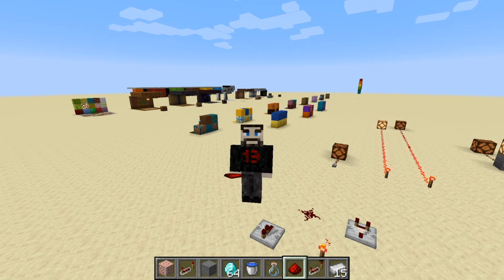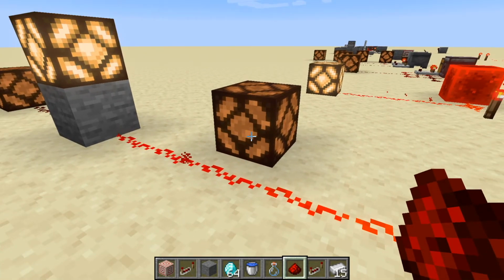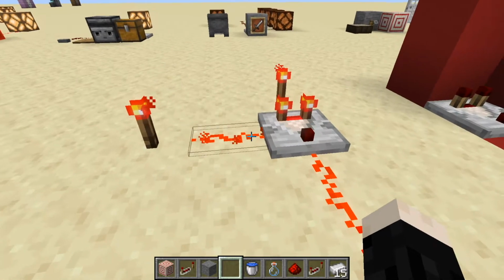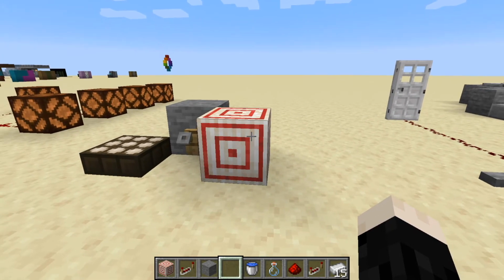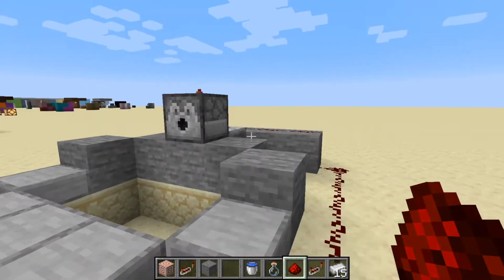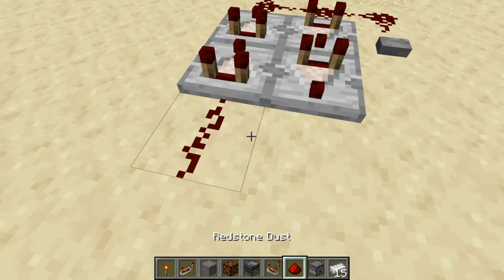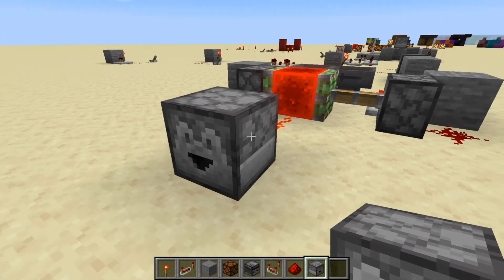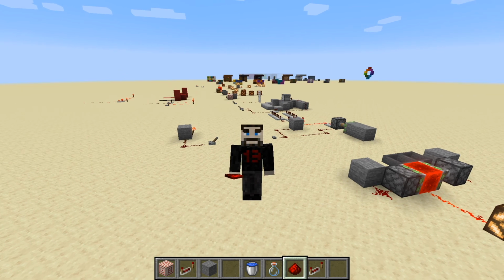Let's Look at Minecraft Red Stone Basics!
In this video we will talk about the fundamentals of Red Stone, what the different components do, how to think through projects, and an introduction to some of the circuits you will see in Red Stone builds.